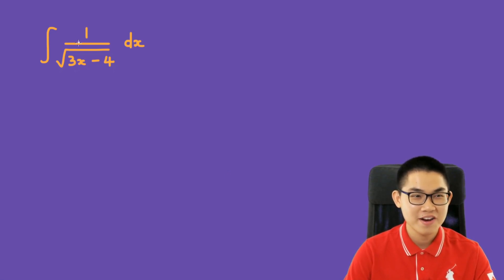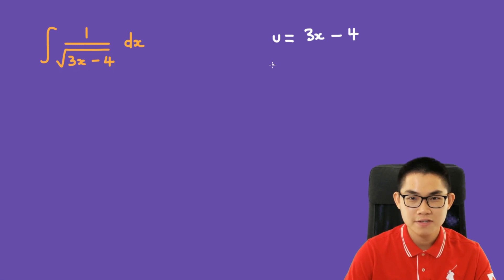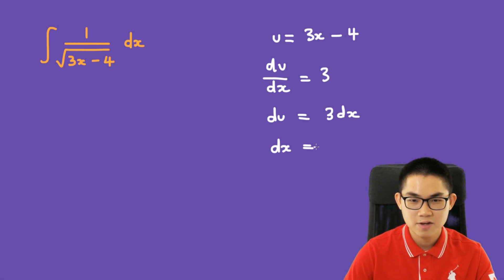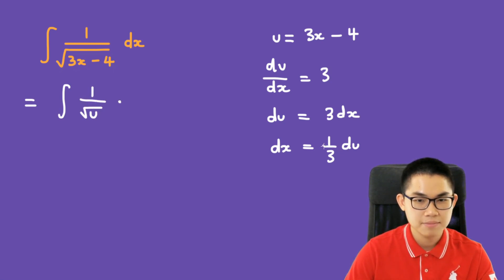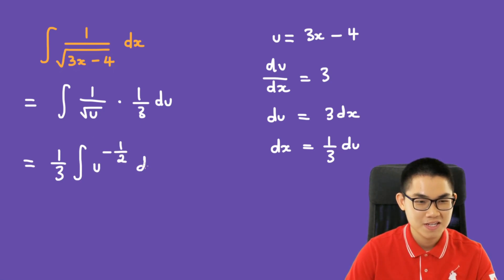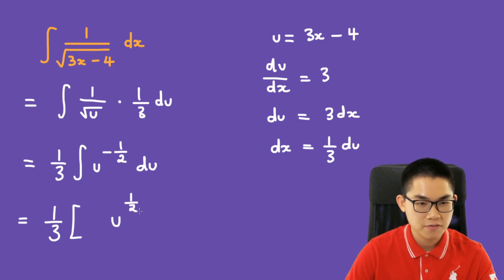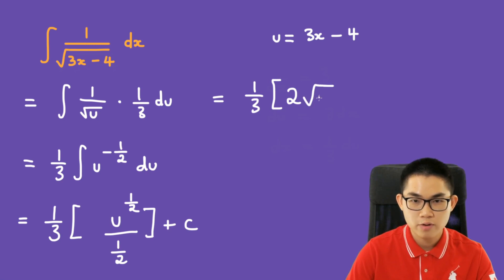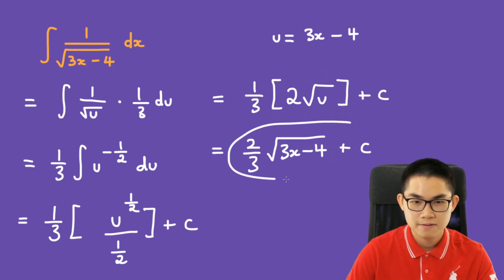Integral of 1/sqrt(3x+4)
In this video, I will show you how to solve the indefinite integral of 1/sqrt(3x+4) using u substitution. This is an important topic for students taking Calculus, whether it is AP Calculus or Calculus in university. The idea behind u-substitution is to simply the integrand. For example, we can simplify 1/(2x+4) with 1/u where u=2x+4. The second step is to differentiate u with respect to x, then plug it into the integral and solve it. It is crucial that you master basic integration for future math courses.